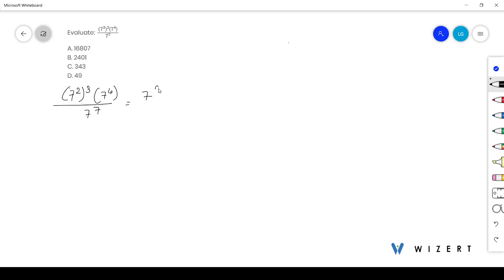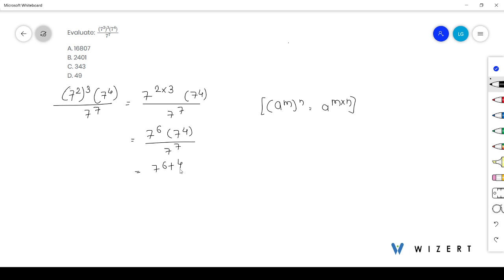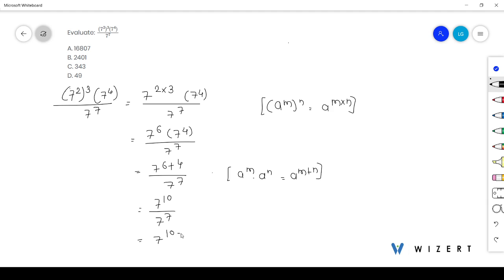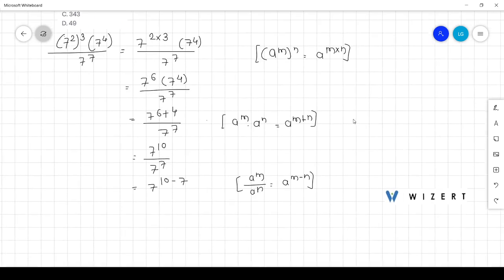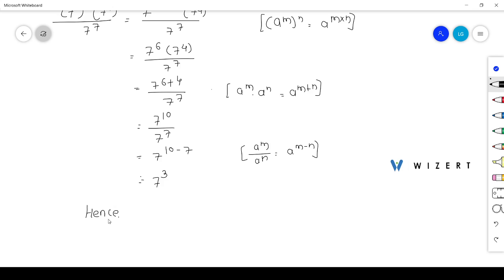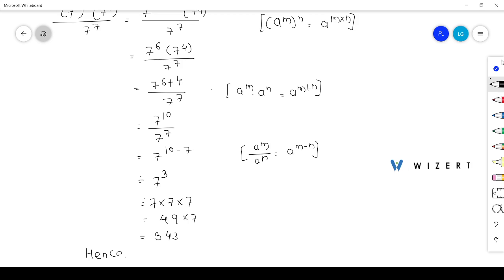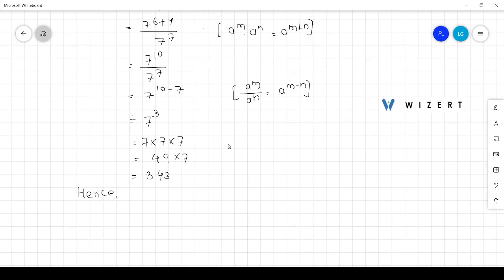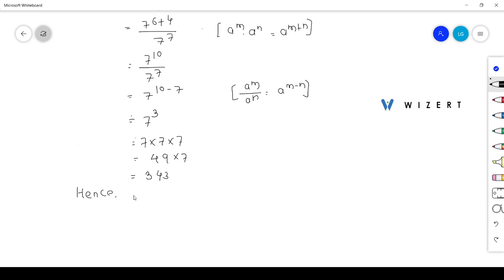Maths Exponents And Powers word problems for Grade 7 - Set 1604572981